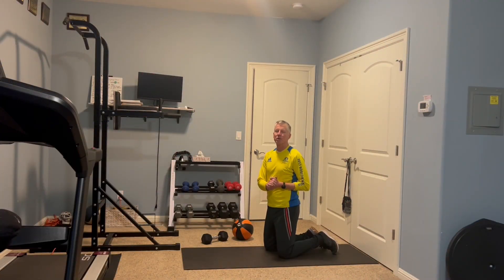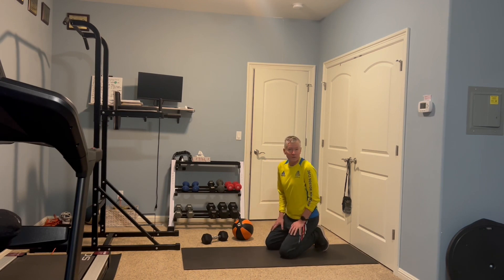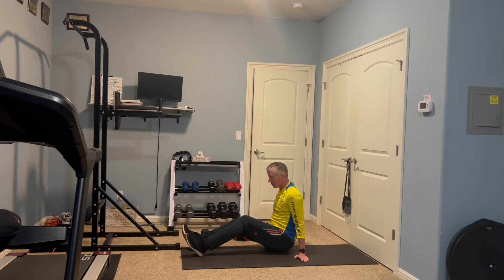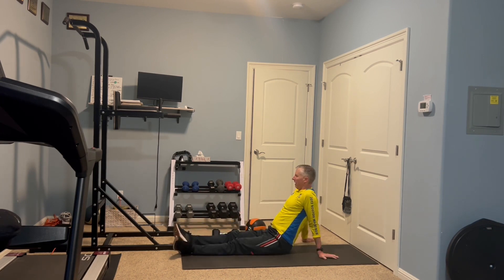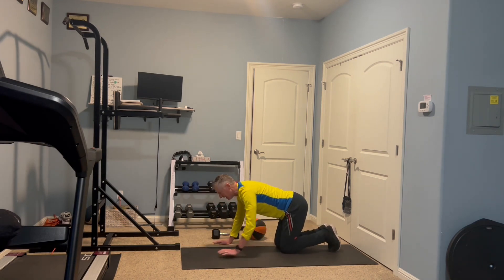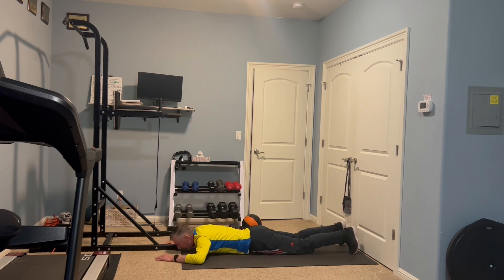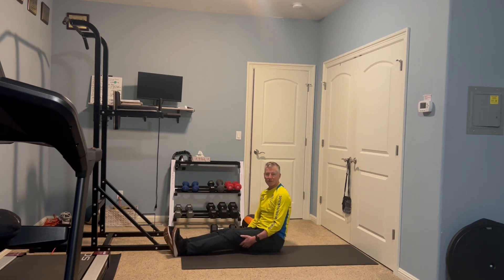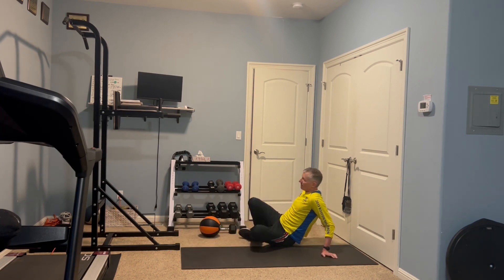Push Up Core Sandwich Workout For Runners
The exercises in this video are perfect for runners and can be completed regularly (about 3 -4 times/week) after easy runs.  You'll build upper body and core strength which when supplemented with other strength training routines (lower body, shoulders, etc) which will help to make you a faster & more durable runner.

We offer a full library of strength training videos.

We offer proven training programs for athletes of all ages and specifically for middle age athletes.  Our custom training programs & personalized coaching are designed for your specific situation, abilities, goals and based on the time you have to devote to training.  I'm an RRCA certified coach and work with athletes to help them achieve their goals for any distance from 3k to marathon.

Train with Me and the TeamRunRun Group.  Click Through for details of our very affordable training programs.

My Favorite Recovery Gear (available from Amazon):

Foam Roller
Bauerfiend Compression Socks
Less Expensive (but honestly not as good) compression socks
Birkenstock Arizona Sandal (great for walking around)